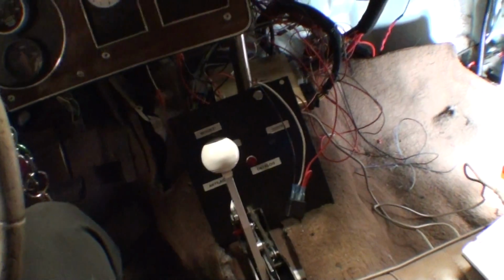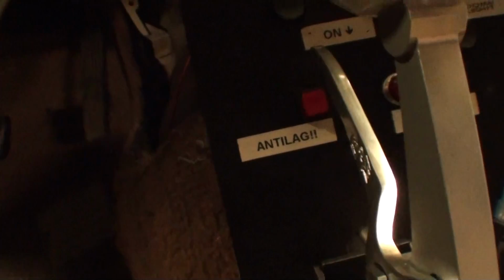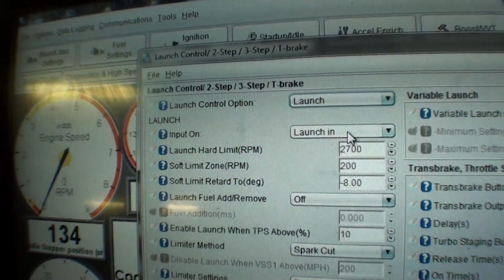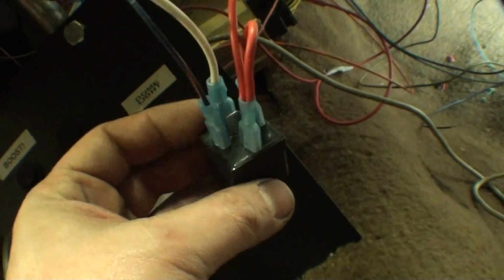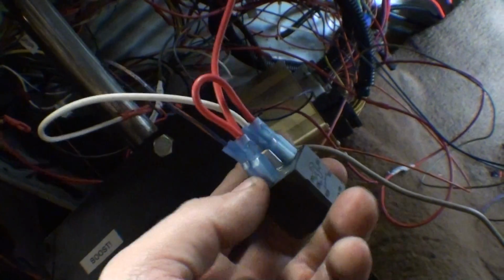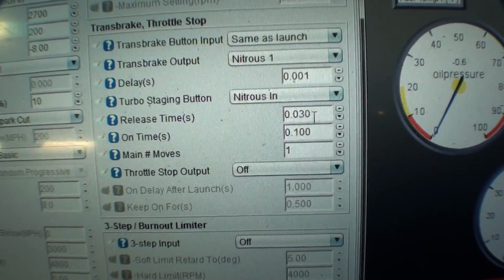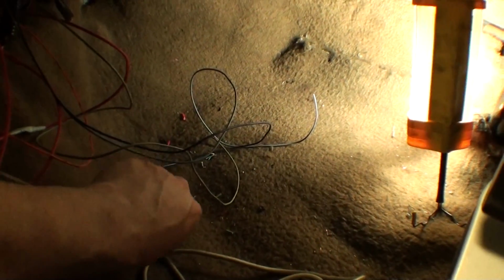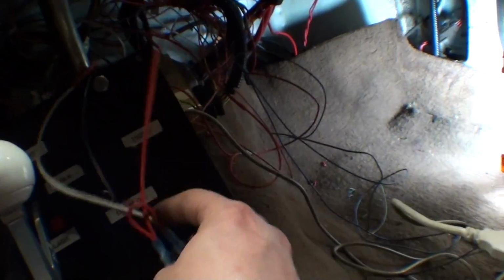4-29-15 EFI source MS3 GOLD trans brake/bump box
explanation, theory, settings, working, wiring, how to, check it out